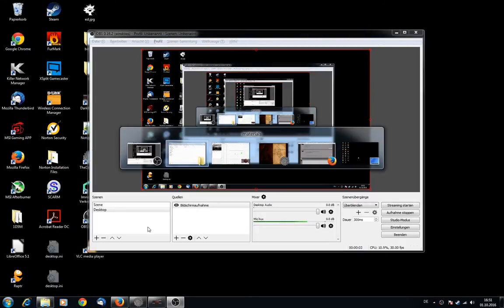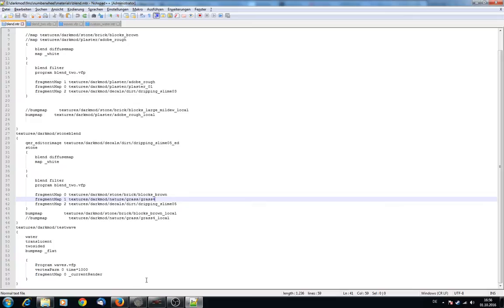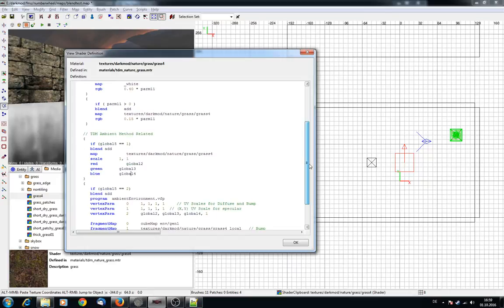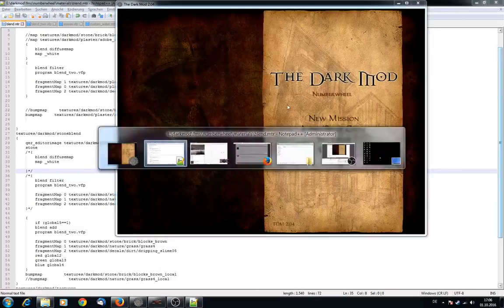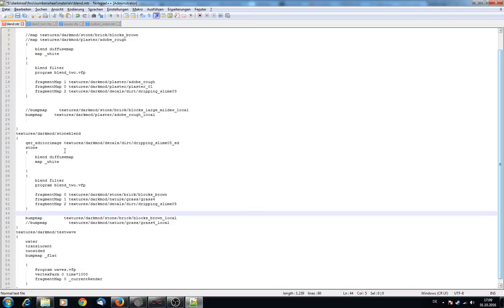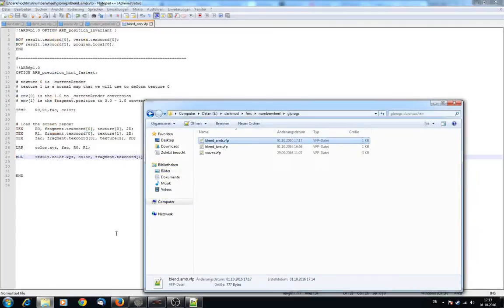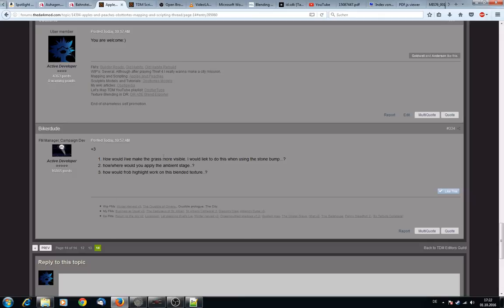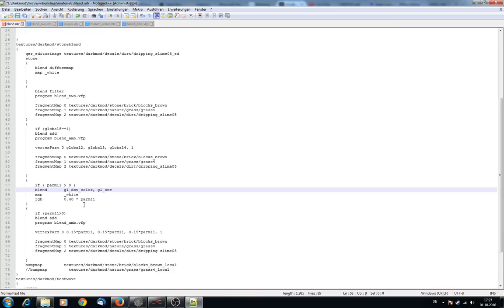Some answers on questions regarding fragment blending#1